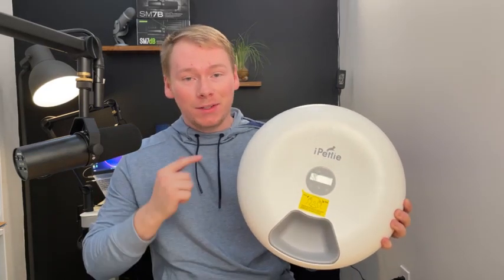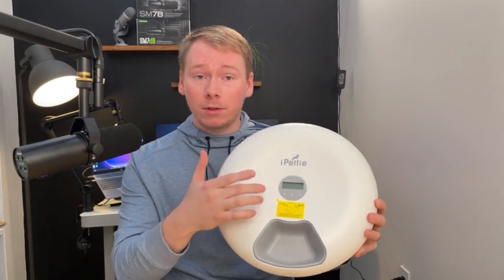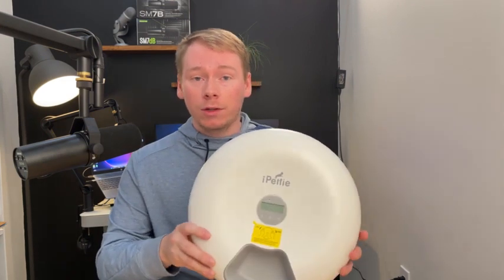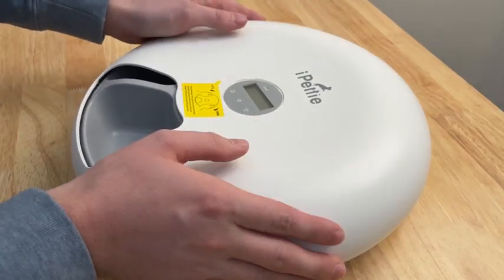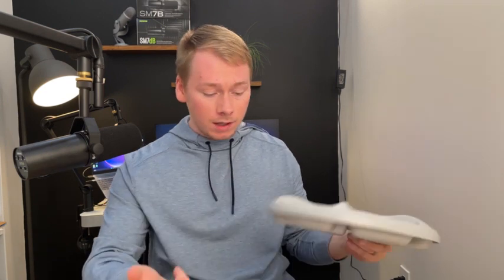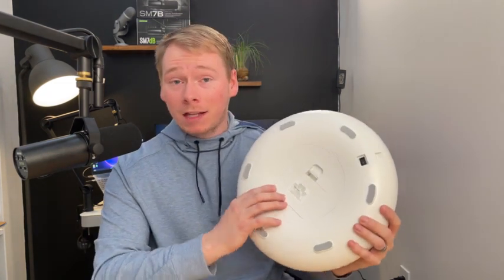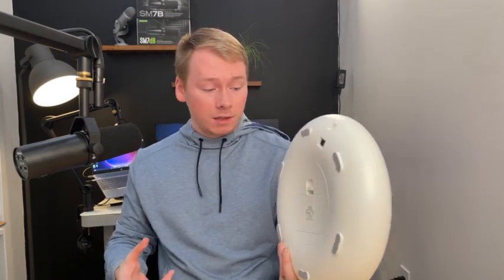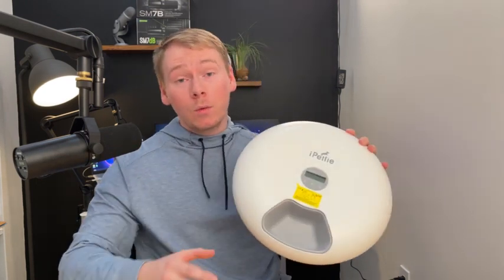iPettie 6-Meal Automatic Pet Feeder Review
View Current Price
Review of the iPettie 6-Meal Automatic Pet Feeder